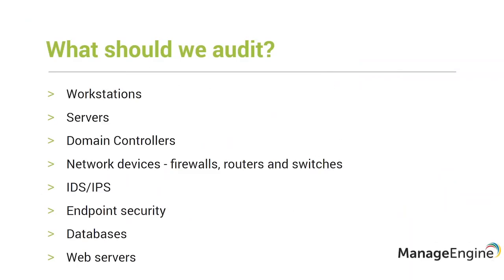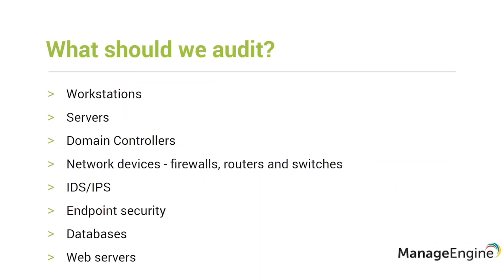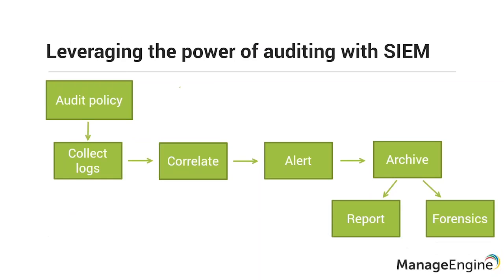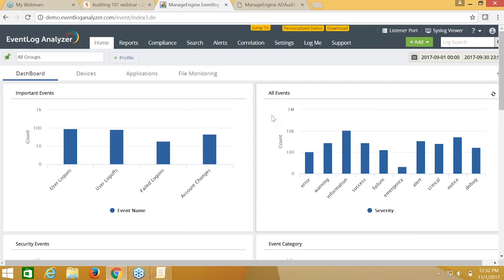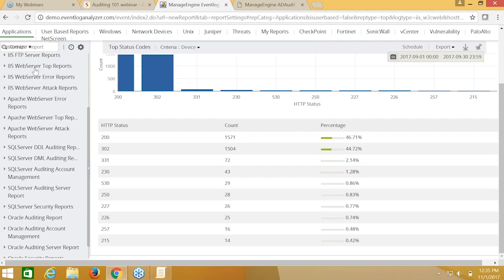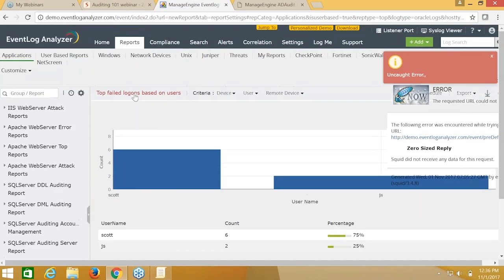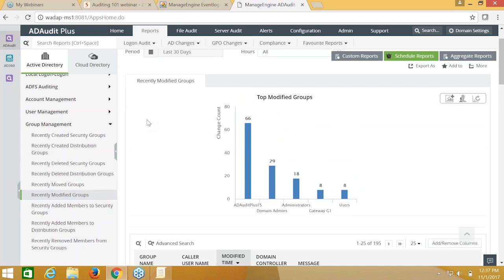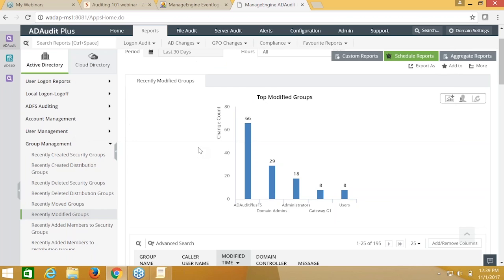Stay compliant and secure your enterprise with SIEM | Log360 Auditing 101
Security professionals are tasked with the hardest job there is. When things are running smoothly, they are taken for granted. But when things go wrong, that is when they enter the spotlight. To ensure security in your enterprise, it is important to be educated about the latest trends in cyber threats and also have the right set of tools and processes in place in your security operations center.

An auditing tool like a SIEM solution can go a long way in helping you achieve network security. With SIEM, not only can you mitigate security threats but also ensure that your enterprise meets stringent compliance mandates.

Webinar agenda in brief:

-- The importance of auditing log data and having a SIEM tool for boosting your security operations
-- Setting up logging policies and centralizing the log data
-- Generating reports for internal audits as well as for meeting compliance mandates
-- Being alerted in real time for events that could pose a threat to security
-- Handling incidents with a streamlined incident management process
--Forensic analysis and furnishing an incident report.